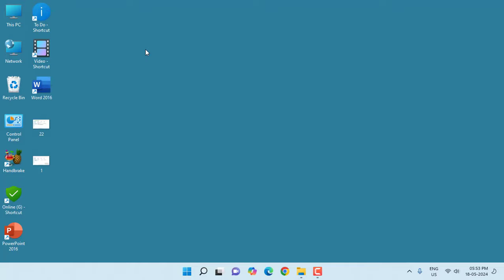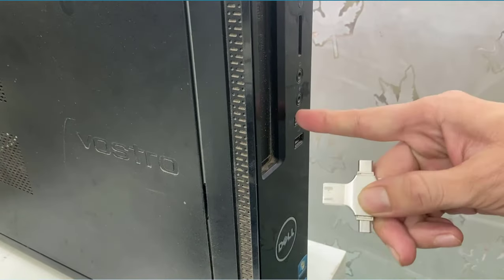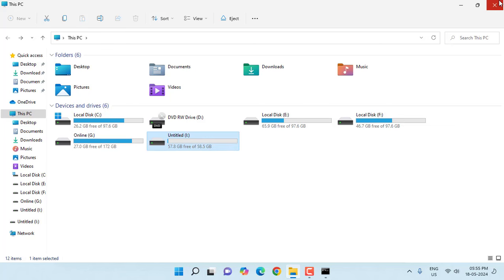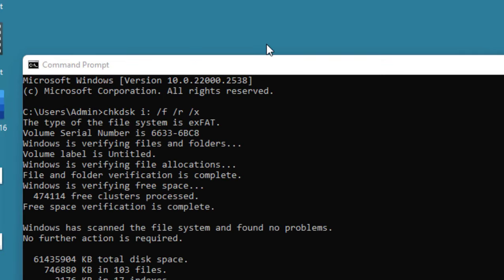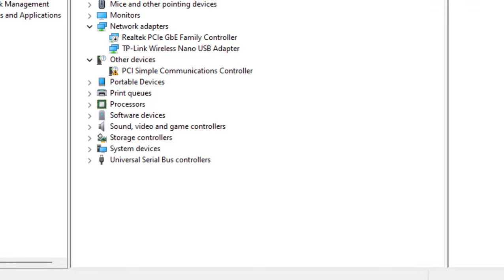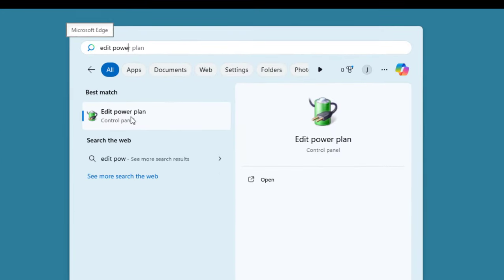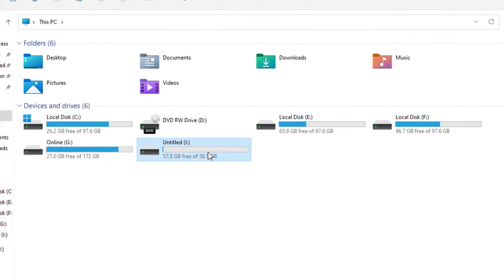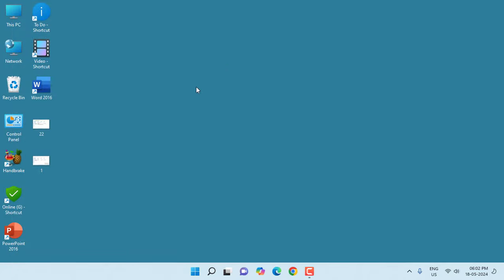How to Fix Pen Drive/Memory Card Issues “Drive is not accessible” “USB device not recognized”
Fix Pen Drive/Memory Card Issues “Drive is not accessible” “USB device not recognized”

fix pen drive error is not accessible in pc,
fix pen drive issue usb device not recognized 2024,